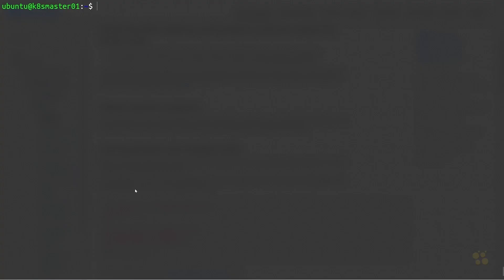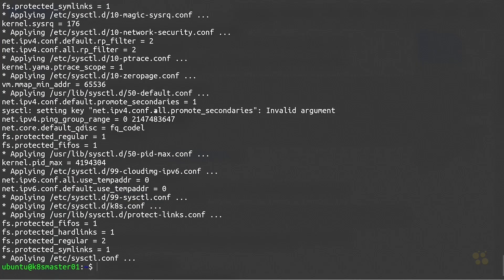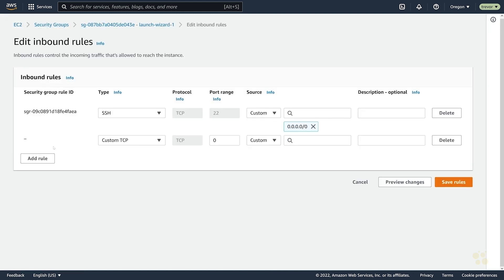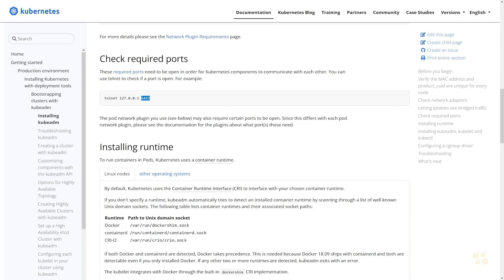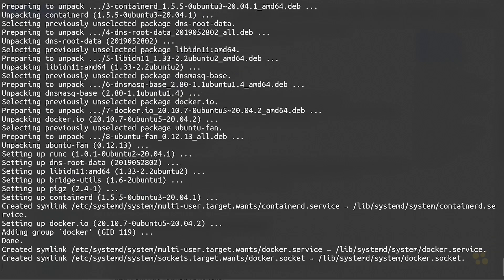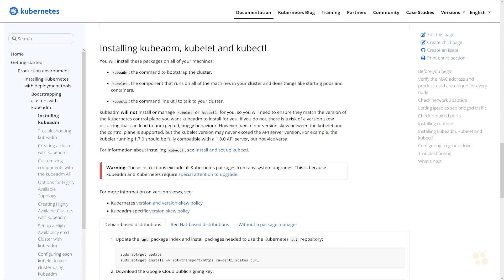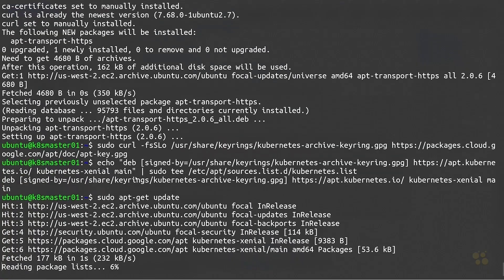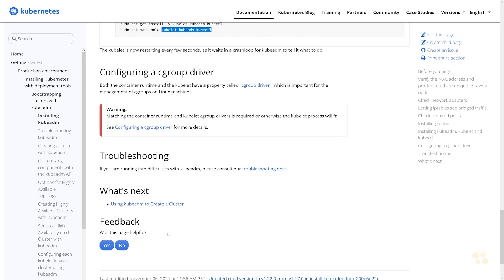Training Certified Kubernetes Administrator 3 Install Kubeadm and Dependencies for Kubernetes